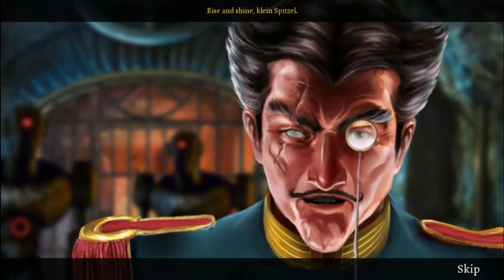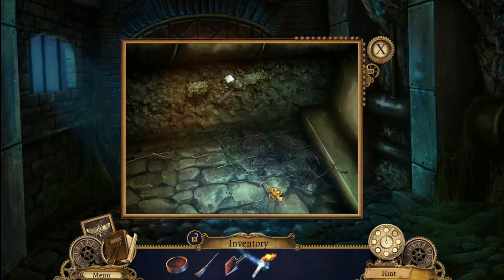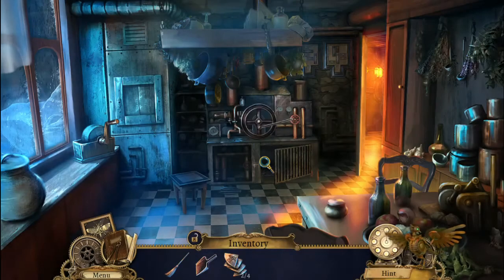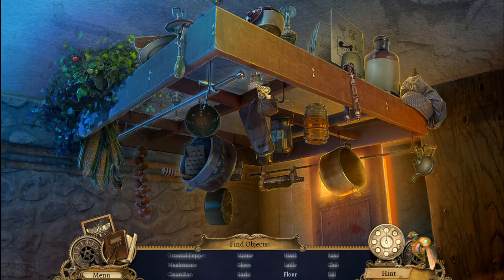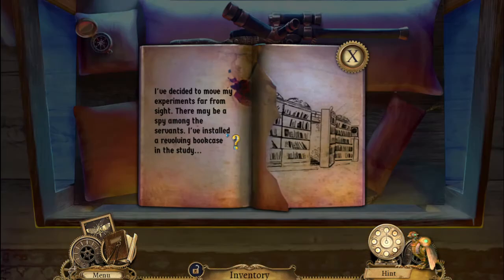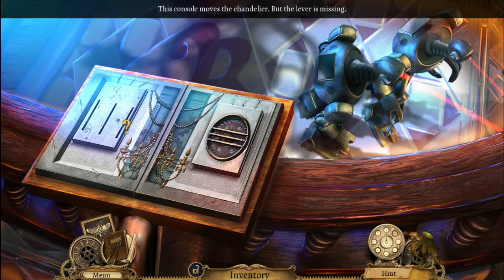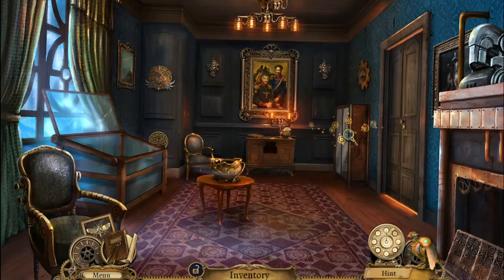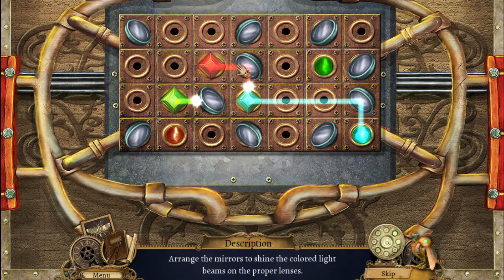CAPTURED | Clockwork Tales: Of Glass and Ink Ep. 4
BubonicZombie plays "Clockwork Tales: Of Glass and Ink"!